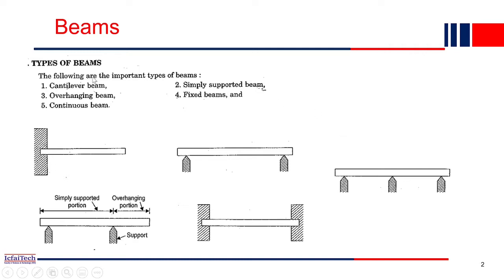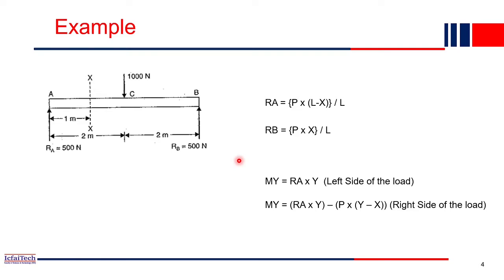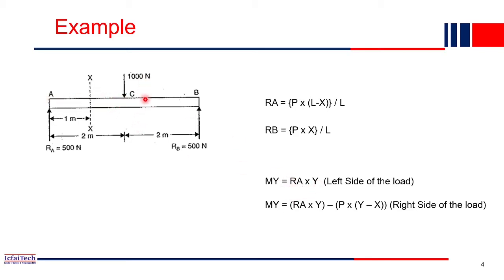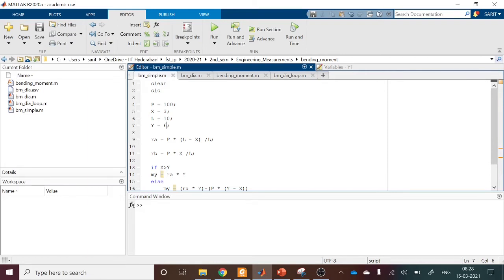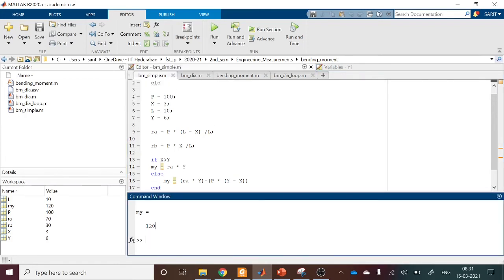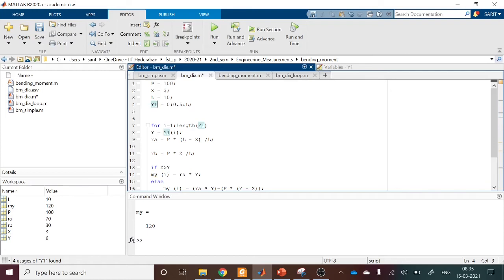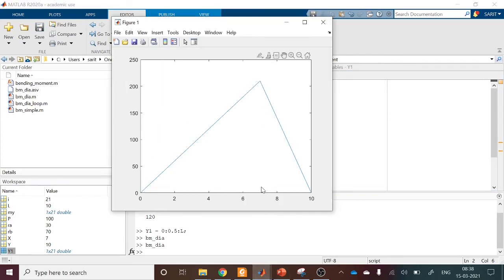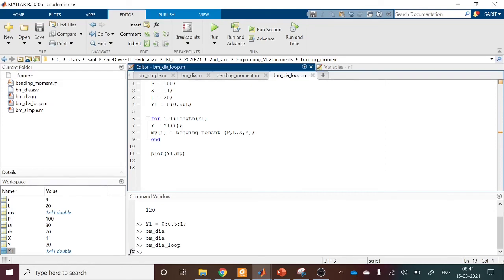Computation of Bending moments using Matlab | IcfaiTech